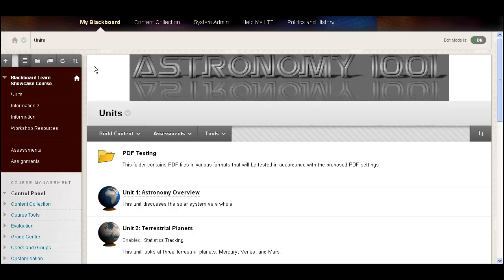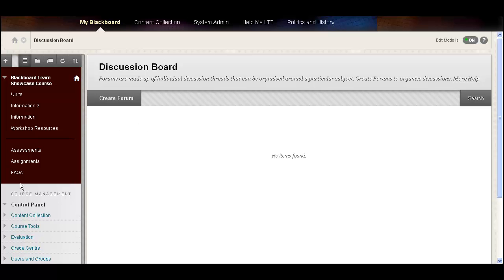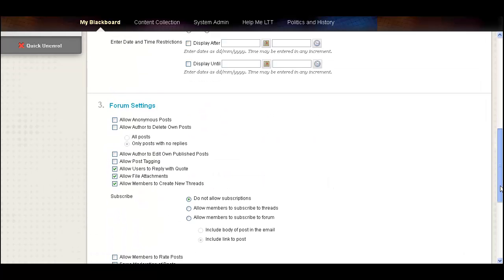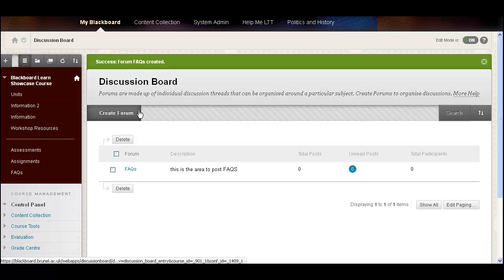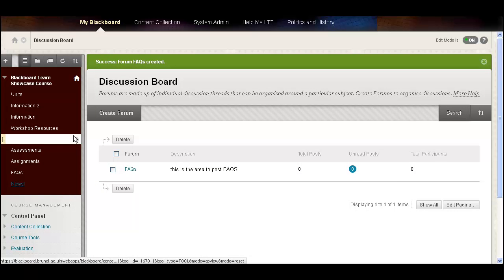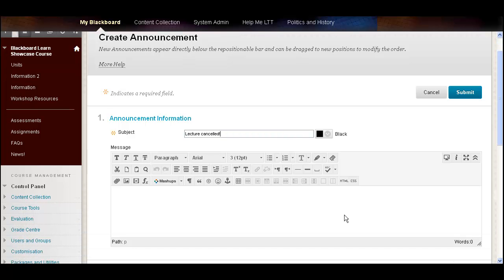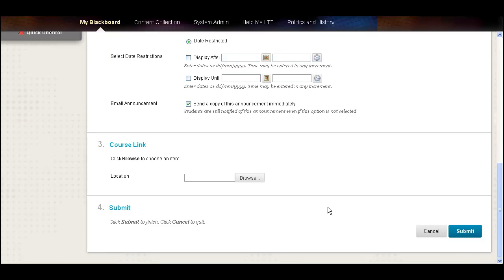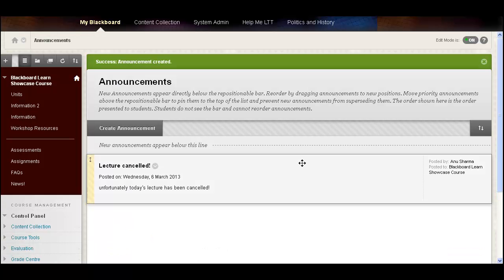Discussions & announcements in Blackboard Learn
An overview of how to quickly set up discussions and annoucements in Blakcboard Learn